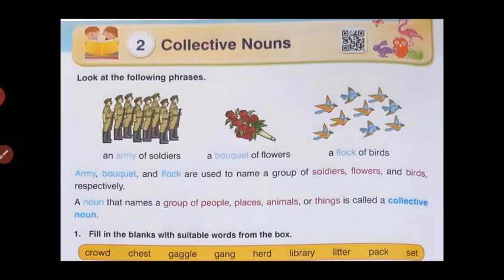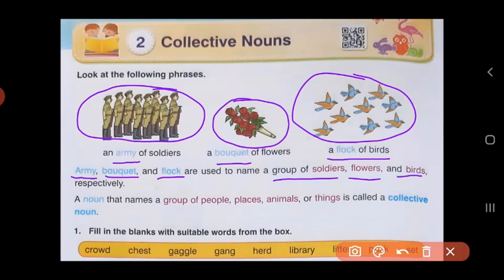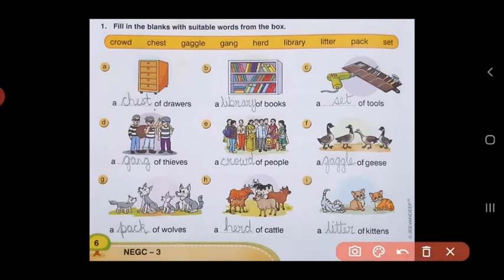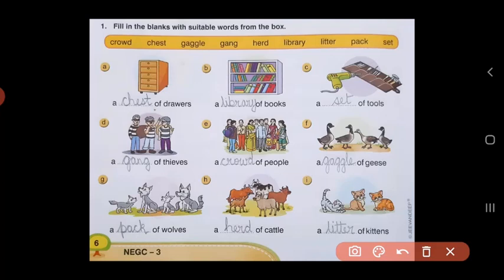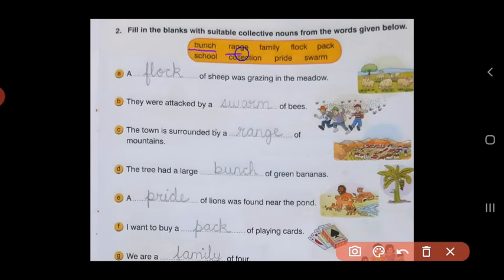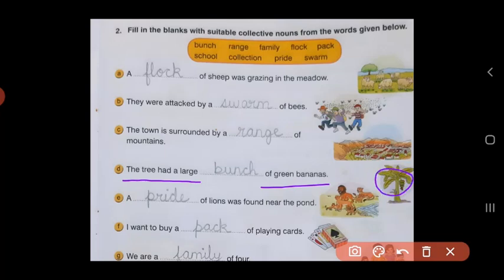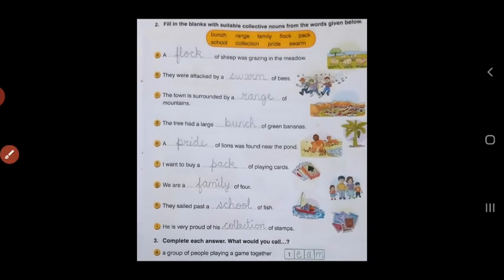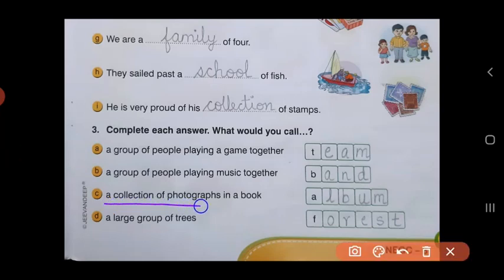Std III / IV (Class 3 / 4 ) / English Grammar / The Collective Noun